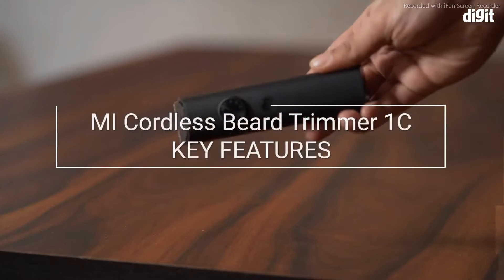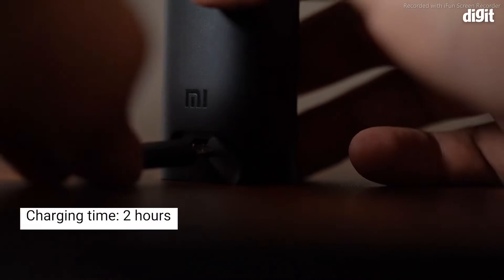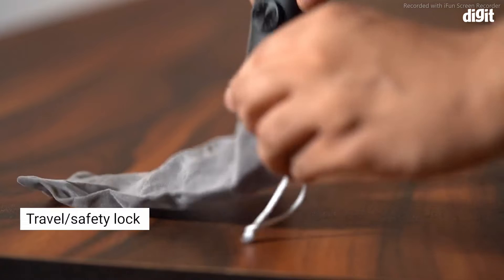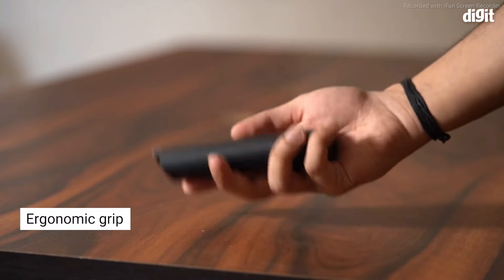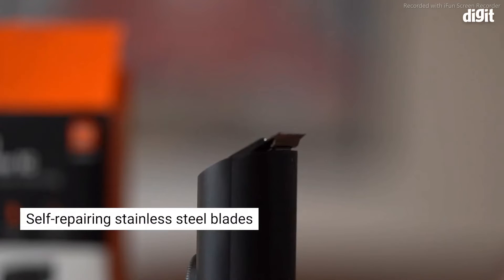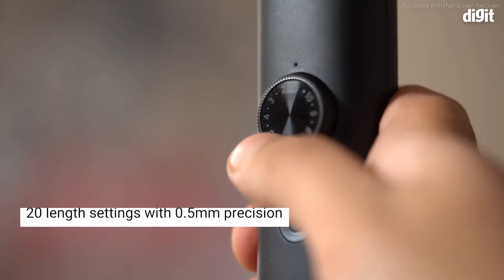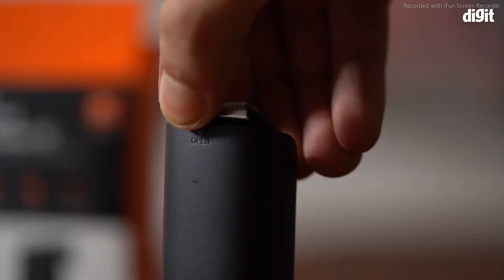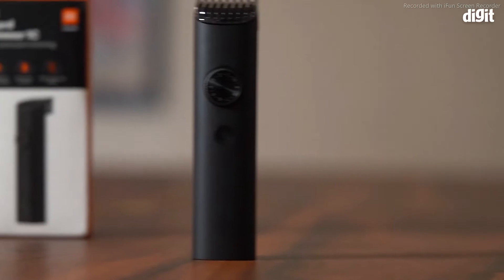REVIEW MI CORDLESS BEARD TRIMMER 1C UNBOXING | best beard trimmers 2022